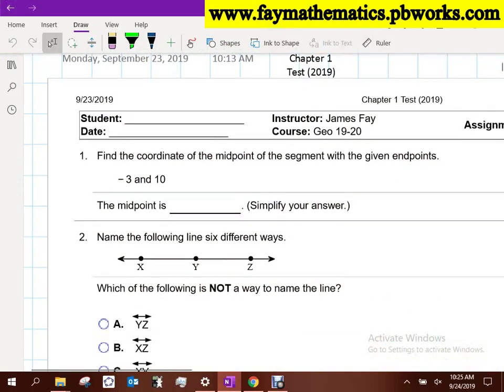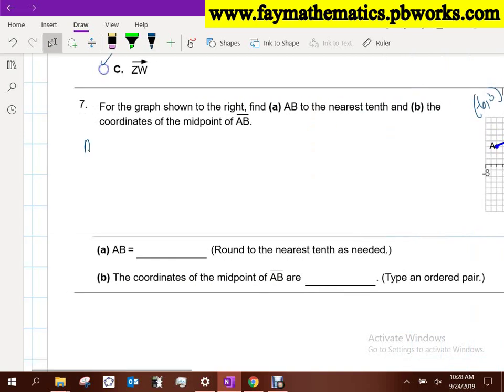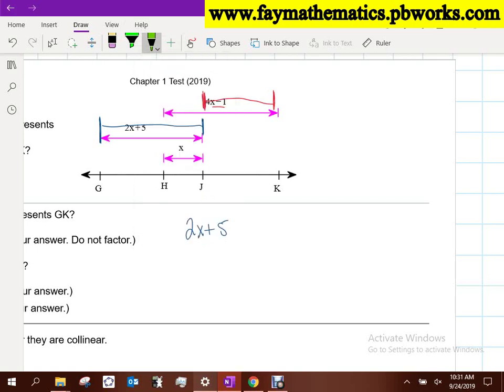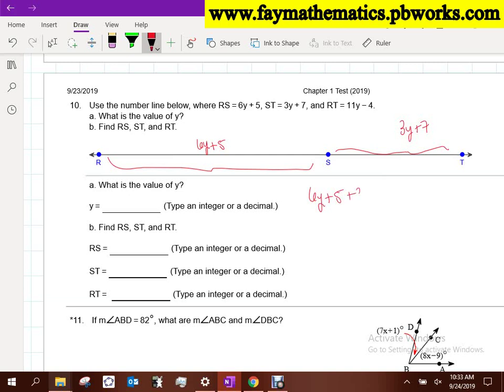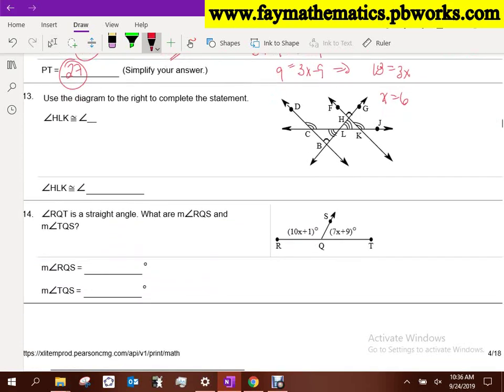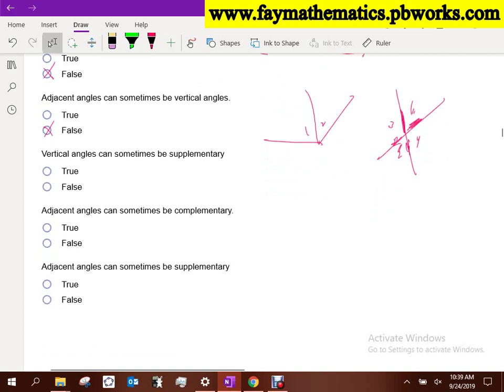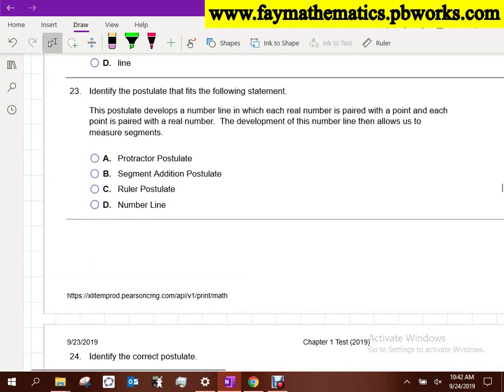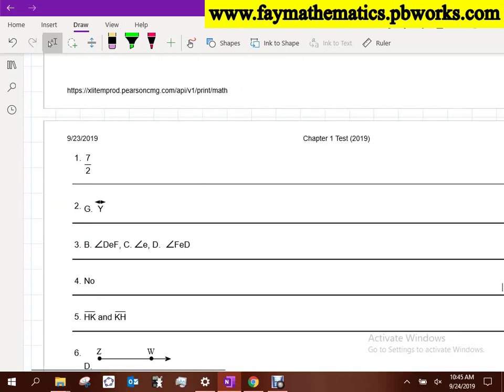9 24 19 Ch1 Test Geo